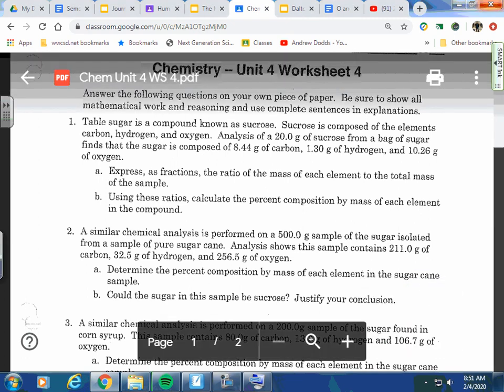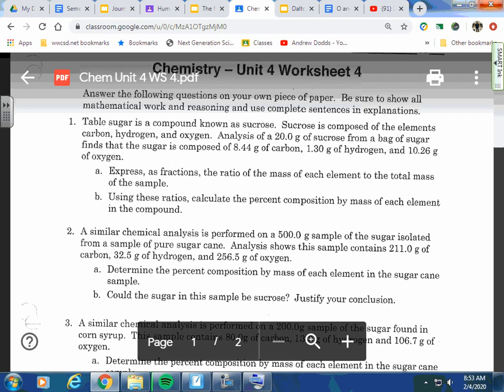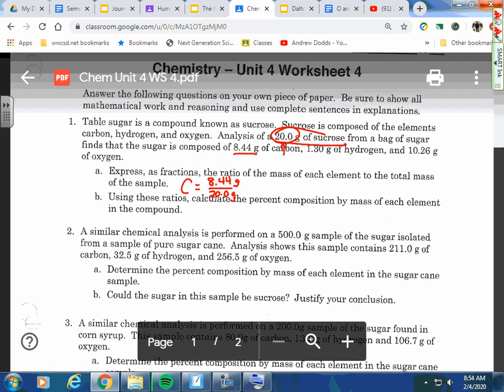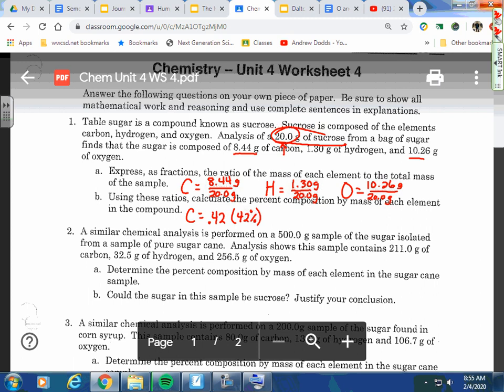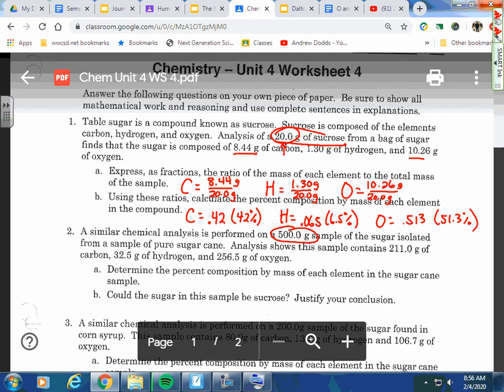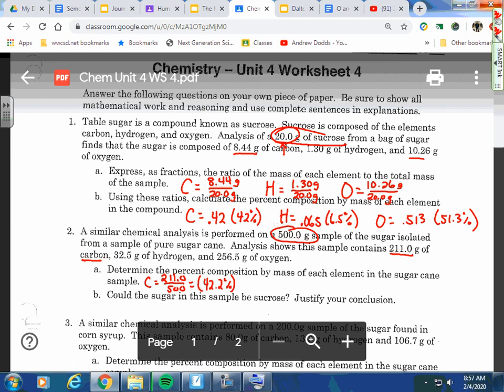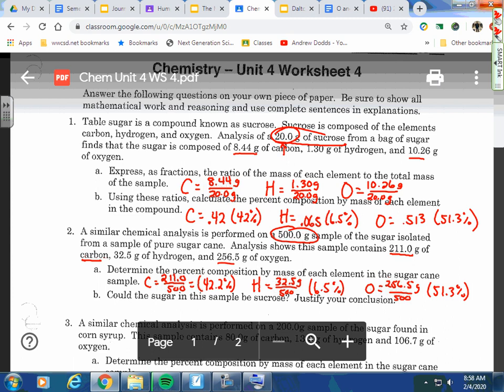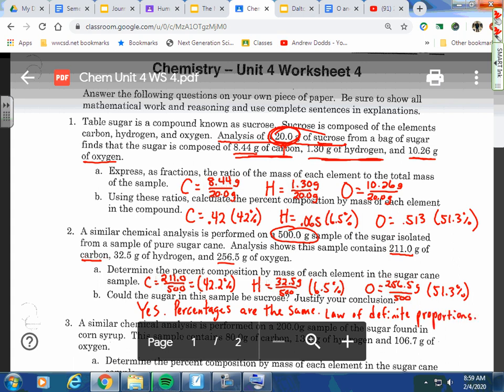Chem Unit 4 WS 4